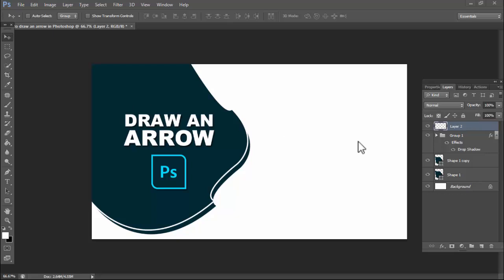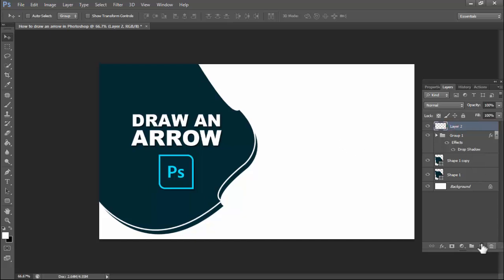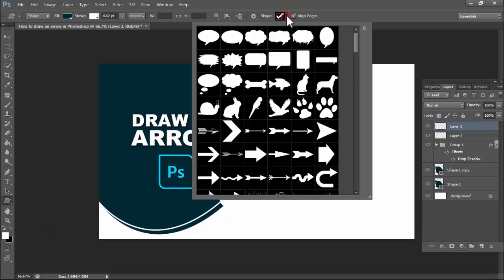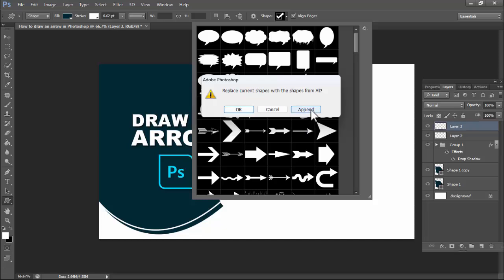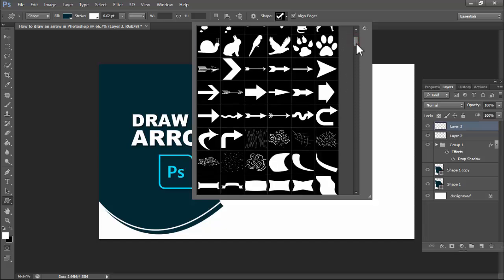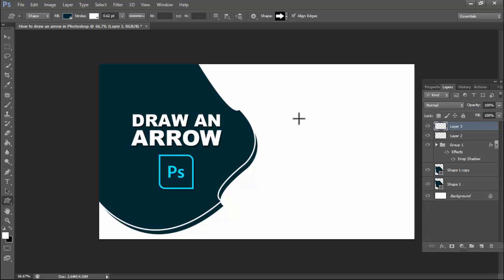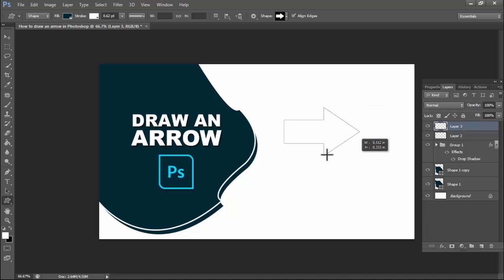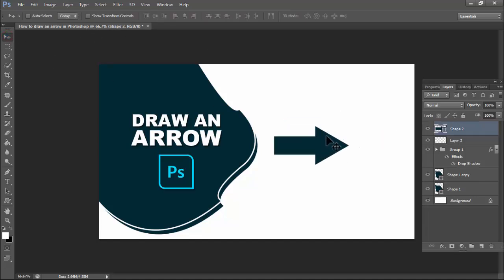How to draw an arrow in Photoshop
In this video : How to draw an arrow in Photoshop